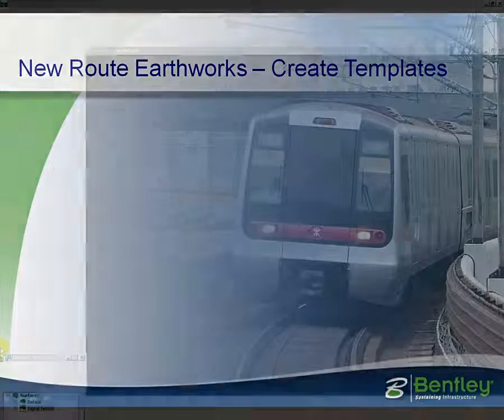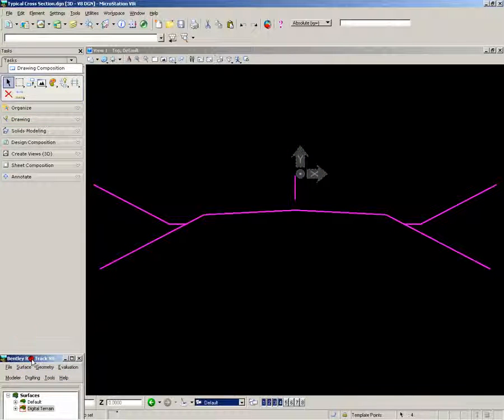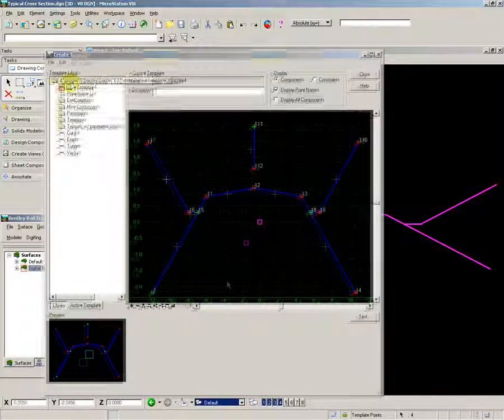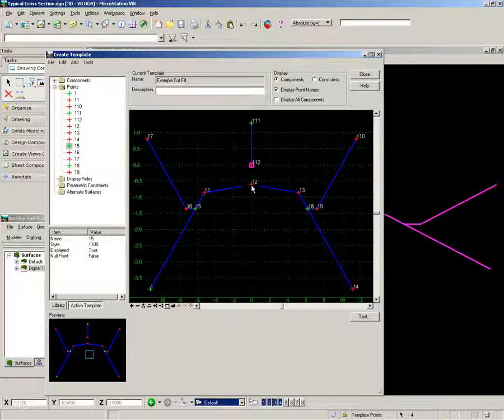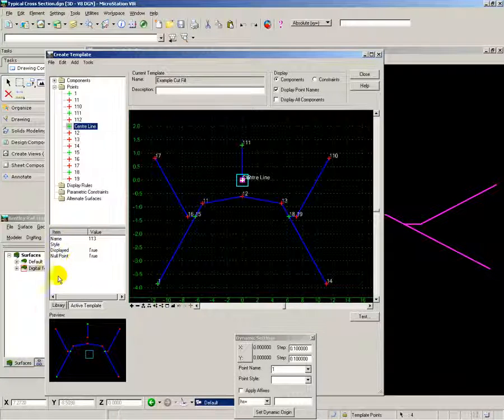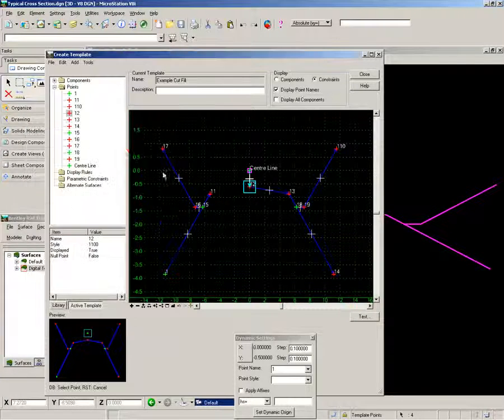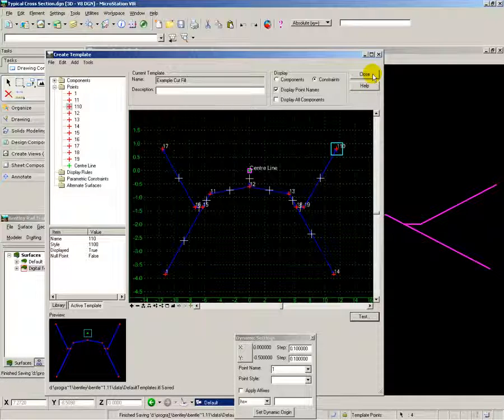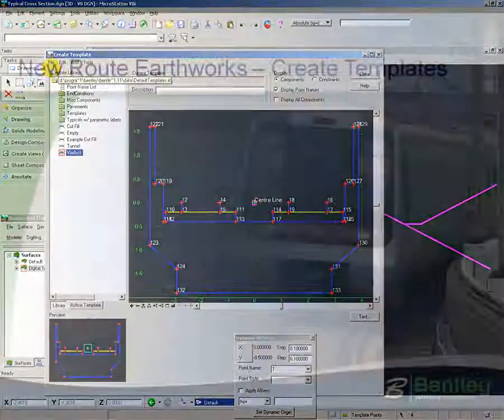Bentley Rail and Transit Solution Part 10 New Route Earthworks Create Templates